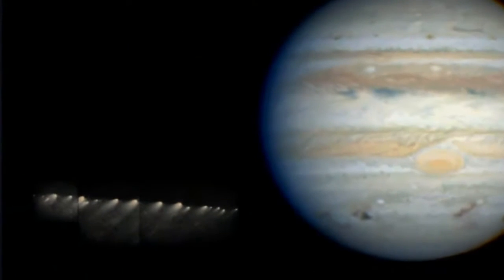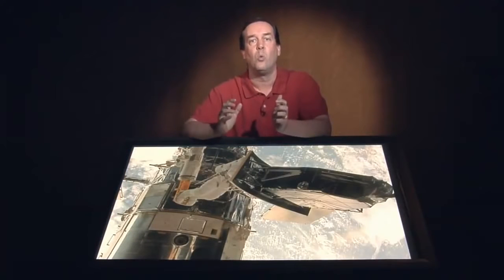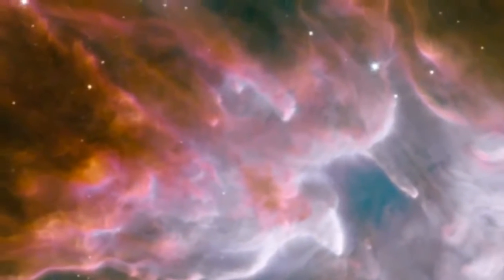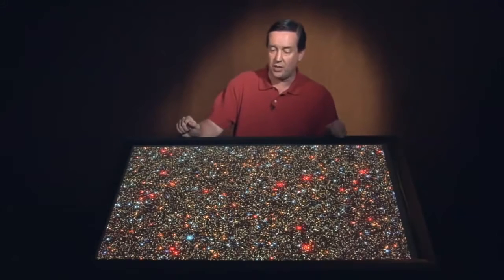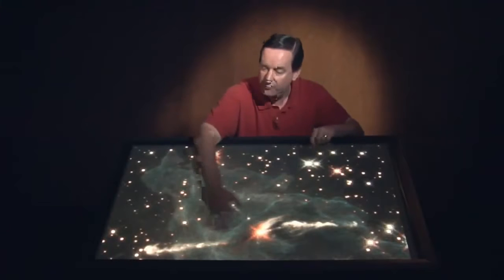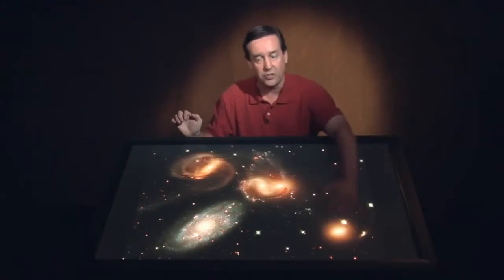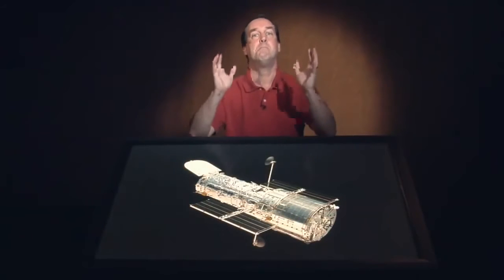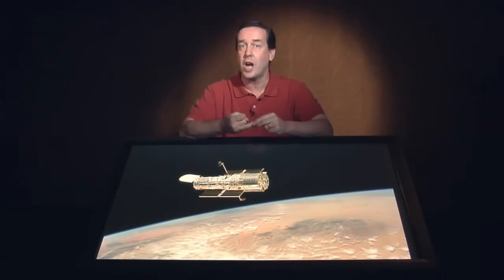Hubble is Back: Hubbles Universe Unfiltered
Hubble is back after its May 2017 servicing mission with new pictures that show off its expanded capabilities. Find out what these new images imply for the future of Hubble astronomy. Hubbles.

Hubbles Universe Unfiltered is a collection of video podcasts. Each  offers an in-depth explanation of the latest news story or image from the Hubble Space Telescope, presented by astronome.

Astronomers have known for decades that our Milky Way Galaxy and the neighboring Andromeda Galaxy are approaching each other. What we havent known is just how close the encounter will be..